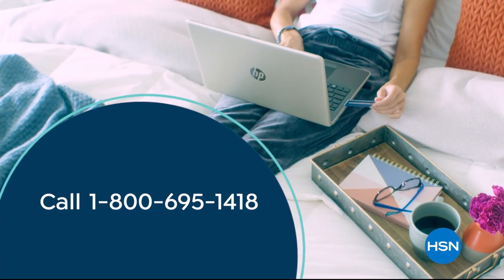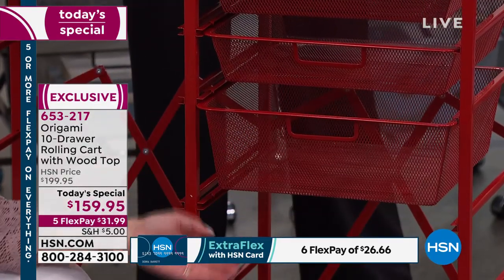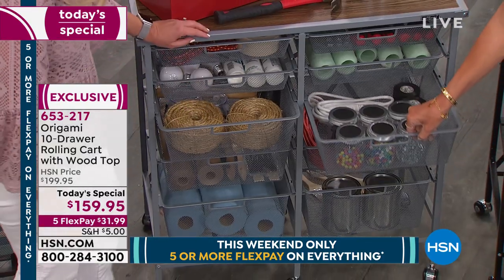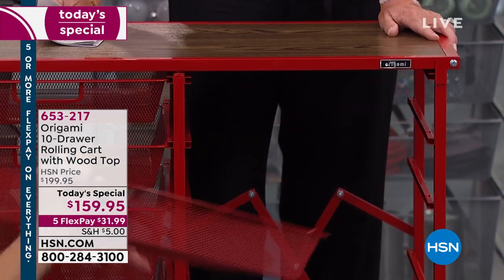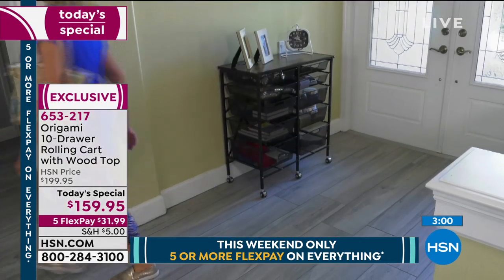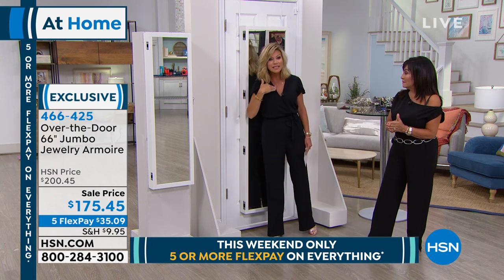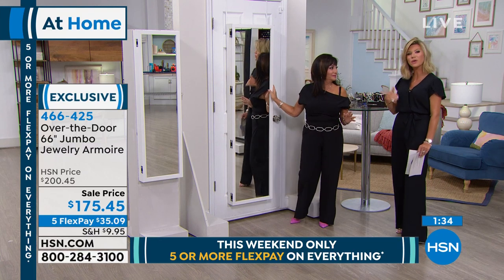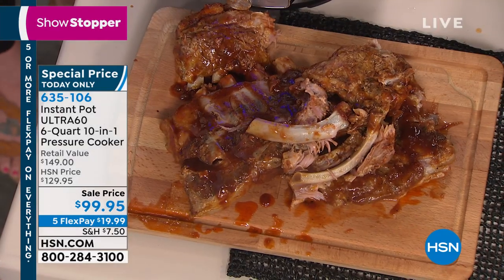HSN | At Home featuring Instant Pot 06.22.2019 - 08 PM